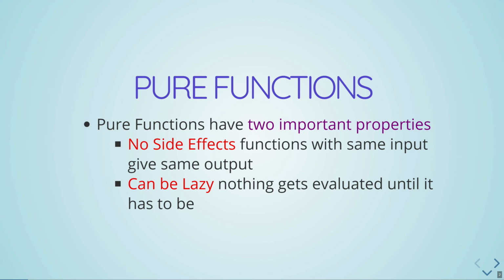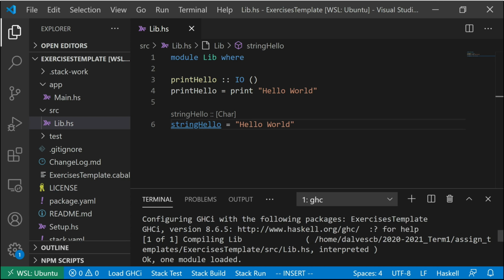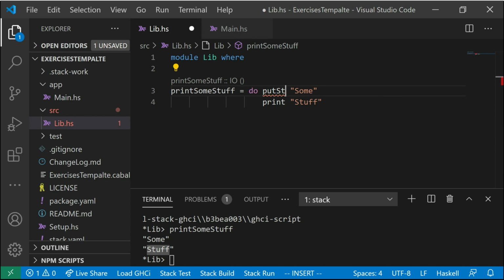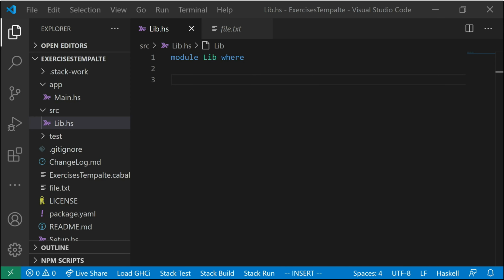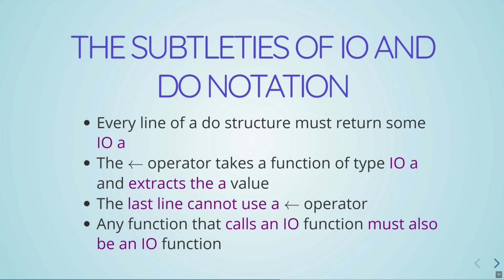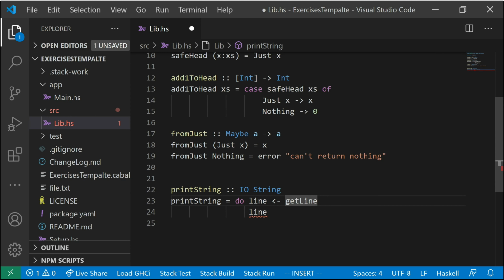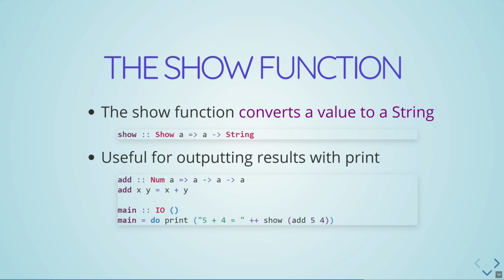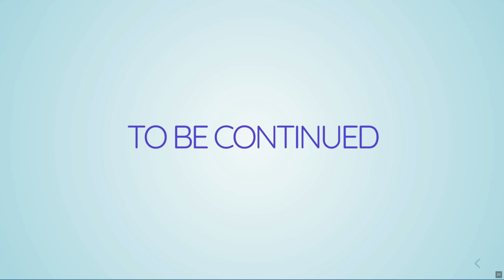Learning Haskell Week07 - Input/Output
Learning Haskell for absolute beginners! This session we will be focusing on Input / Output (i.e reading in user/file input and writing out to the terminal / files)